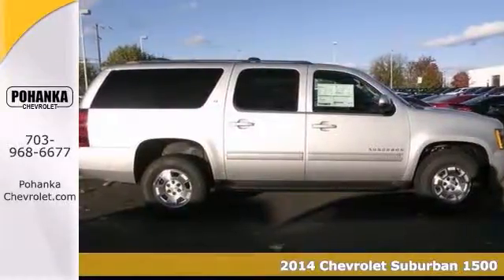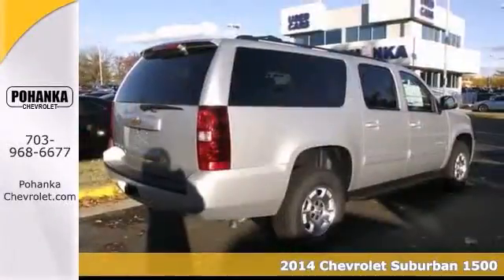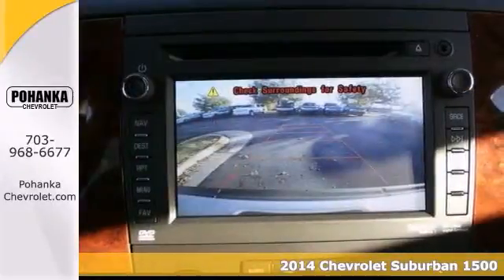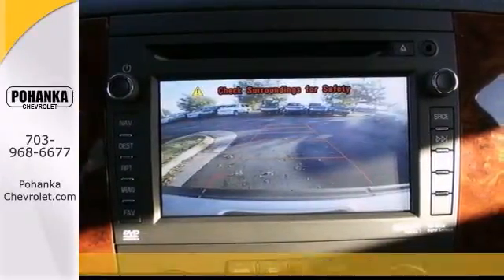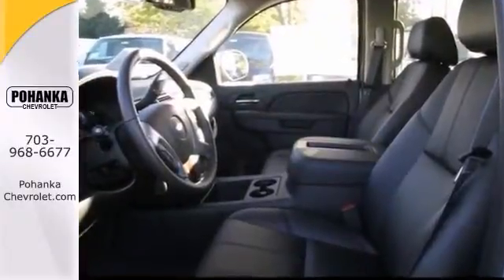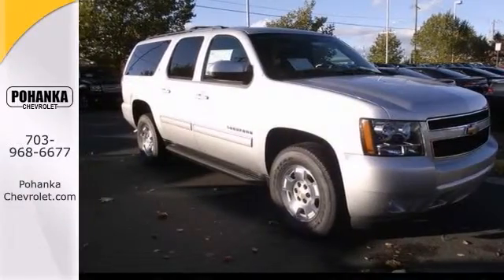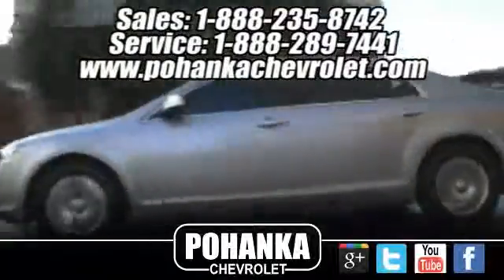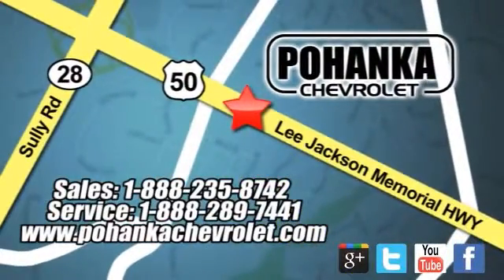2014 Chevrolet Suburban 1500 Chantilly VA Washington-DC, MD TER164020 - SOLD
Year: 2014
Make: Chevrolet
Model: Suburban 1500
Trim: LT
Engine: Vortec 5.3L V8 SPI Flex Fuel
Transmission: 6-Speed Automatic Electronic with Overdrive
Color: Silver
Interior: Ebony
Stock #: TER164020
4 Wheel Drive! All the right ingredients! Don't pay too much for the charming SUV you want...Come on down and take a look at this fantastic 2014 Chevrolet Suburban 1500. You just simply can't beat a Chevrolet product. All prices exclude taxes, title, license, and dealer processing fee of $499.00. Published price subject to change without notice to correct errors or omissions or in the event of inventory fluctuations. All features not on all vehicles. Vehicles shown are for illustration purposes only.

Address:
13915 Lee Jackson Hwy